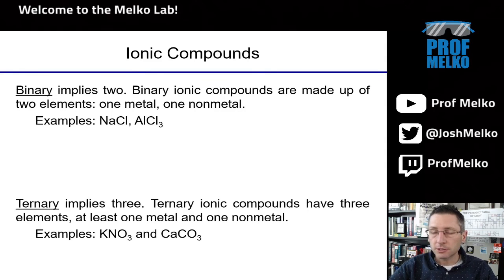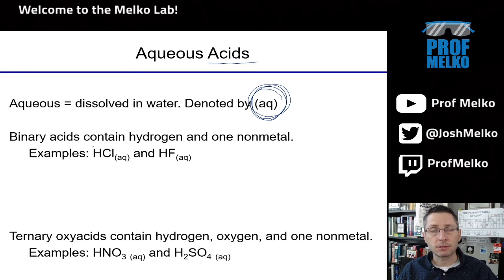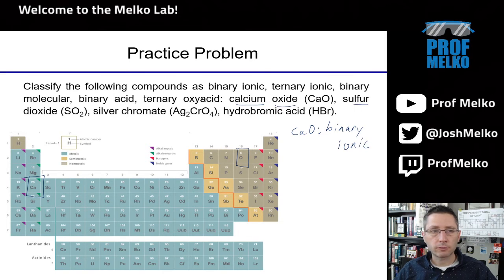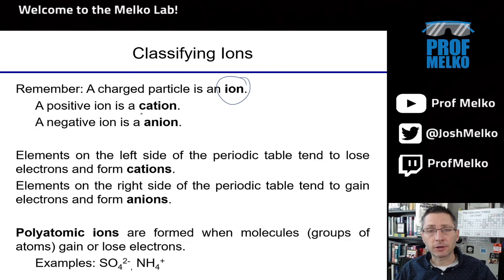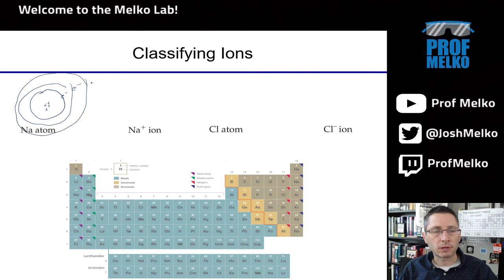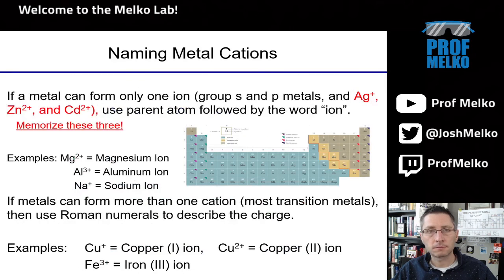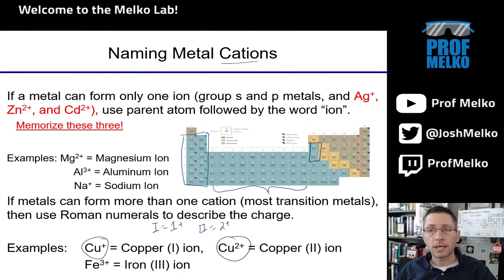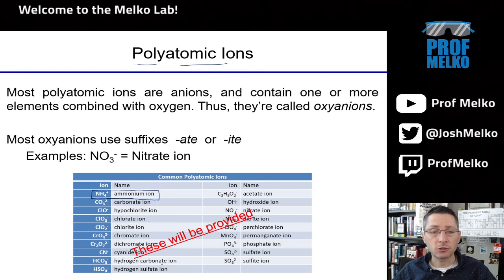Types of Chemical Compounds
In this video we discuss the three types of compounds: Ionic, Molecular, and Acids. I explain how to classify compounds into these three divisions as well as describe different types of ions like polyatomic, monoatomic, cations, and anions.